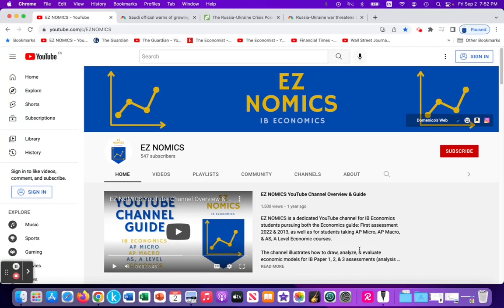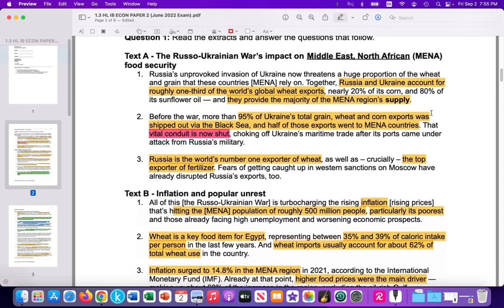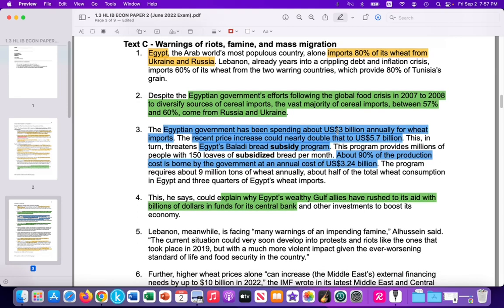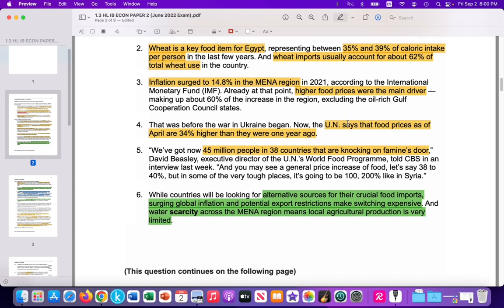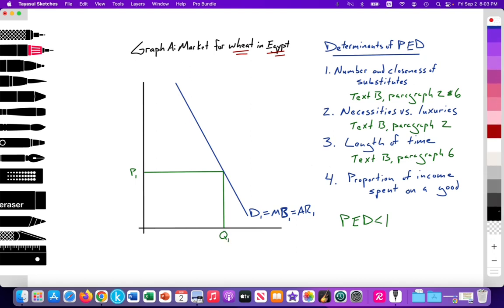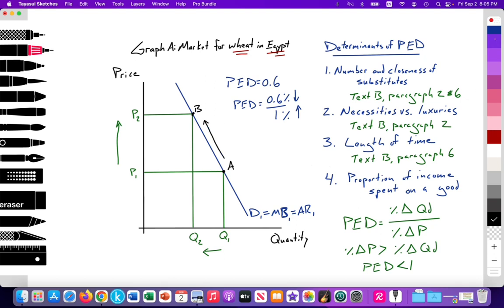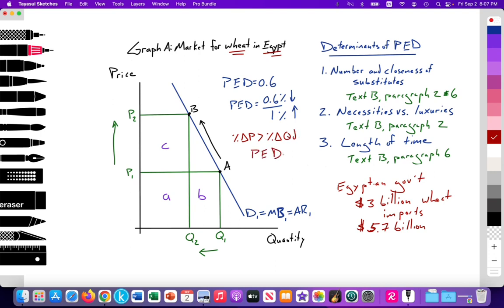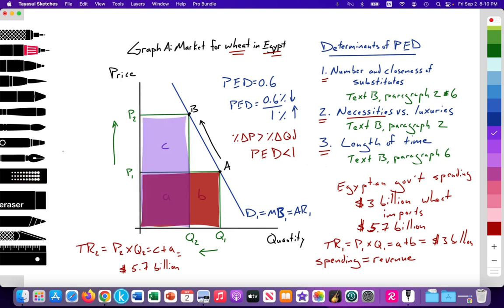2.5 (Micro) Real World: Russo Ukraine War: Wheat: PED (inelastic) & total revenue: Paper 1, 2: Pt 1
Video tutorial for IB Economics students illustrating how to draw and analyze the relationship between PED and total revenue for an inelastic demand curve.

Applications of real world examples as applied to Paper 2 assessments, which provides real world examples for Paper 1, Part B type questions.

This video also provides insight for Micro Internal Assessments in how to dissect an article and apply appropriate economic models.

Question: Using an appropriate market demand diagram that illustrates the relationship between price and total revenue, explain the factor(s) that determine the price elasticity of demand (PED) for food. At time 5:45

Article 1: Saudi finance minister warns of growing global food crisis caused by Ukraine war

Article 2: The Russia-Ukraine Crisis Poses a Serious Food Security Threat for Egypt

Article 3: Russia’s war is threatening the Middle East’s food security — sparking warnings of riots, famine, and mass migration

Paper 2 / Paper 1, Part B type question:
Using an appropriate market demand diagram that illustrates the relationship between price and total revenue, explain the factor(s) that determine the price elasticity of demand (PED) for food.

Notes:
How to draw, at time 9:35
Analysis, at time 14:08

Analysis of Graph A: Market for wheat in Egypt
* Graph A: Market for wheat in Egypt
* X-axis measures quantity demanded
* Y-axis measures price, revenue

* There is one downward sloping demand curve in accordance with the Law of Demand, labelled D1
* D1=MB1=AR1
* PED is less than 1 for D1 (it is a predominately inelastic demand curve), at time 11:01
* Determinants of PED for wheat in Egypt, at time 6:50:
1. Number and closeness of substitutes: there is a lack of cheaper alternatives to wheat as a result of substitute grain prices in the global market also rising.
2. Necessities vs. luxuries: Food by definition is a necessity. In addition, wheat is an essential food input in Egypt, which represents "between 35% and 39% of caloric intake per person ..."
3. Length of time: In the short run, due to cultural preferences and tastes for wheat in Egypt, Egyptians will continue to purchase and consume wheat.

CORRECTION NOTE: Determinants of PED discussion, at time 8:50, with regards to 3. Length of time. Explanation in the video regarding "length of time" it takes to plant and harvest wheat is a determinant of PES, not PED. Apologies for the error. The correct explanation of length of time for PED is as follows: in the short run, due to cultural preferences and tastes for wheat in Egypt, Egyptians will continue to purchase and consume wheat although prices rise. In the long run, if prices continue to remain high, it is likely that cultural preferences and tastes for wheat will change to a cheaper alternative, causing PED to be more elastic.

* PED = %∆Qd divided by the %∆P,  at time 11:11

* In the market for wheat, a price is set at P1 with a Qd at Q1 (point A)
* Total revenue = price x quantity
* TR1 = P1 x Q1 = a + b = $3 billion worth of Egyptian government spending on wheat imports, at time 13:10
* Spending = revenue

* As a result of the Russo-Ukrainian War disrupting wheat exports from Ukraine into the world market, global supply has decreased, thus the price of wheat increased
* Price is increased from P1 to P2 (Point A to Point B)
* Qd decreases from Q1 to Q2 (law of demand)

* It can be observed that the percent increase in price is greater than the percent decrease in quantity demanded (%∆P is greater than %∆Qd)
* PED is less than 1
* For example, if wheat's PED = 0.6, which means that for every 1% increase in price, Qd decreases by 0.6%, at time 11:45

*TR2 = P2 x Q2 = c + a = $5.7 billion worth of Egyptian government spending on wheat imports, at time 13:10
* c is greater than b
* TR2 greater than TR1

*Thus, as a result of PED being less than 1, an increase in price leads to an increase in total revenue, and vice versa.

2. Link: "2.5(Micro) Real World: Russo Ukraine War: Petroleum: PED (inelastic), total revenue: Papers 1, 2, IAs: Pt 1"